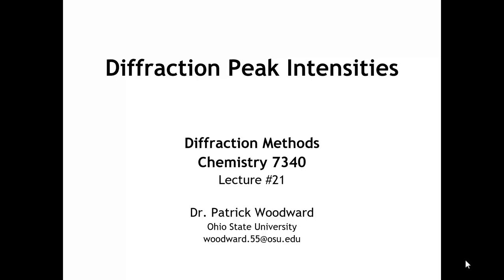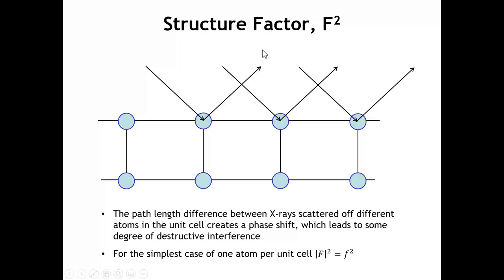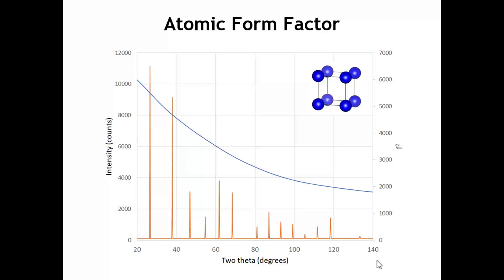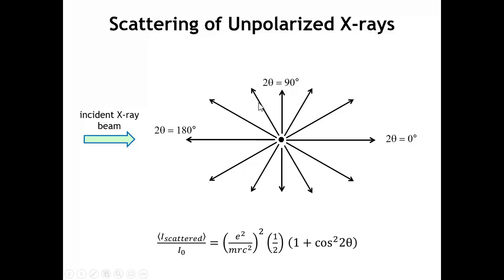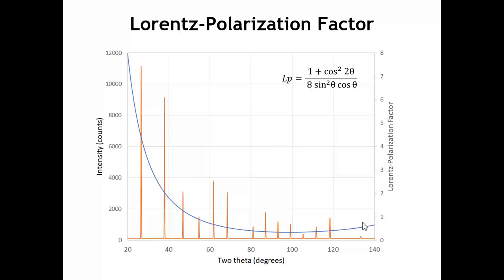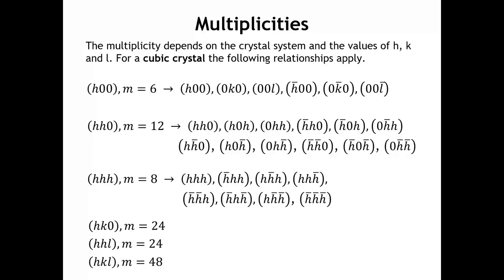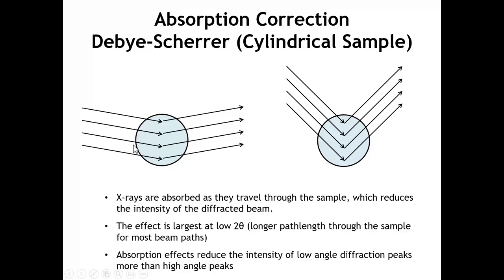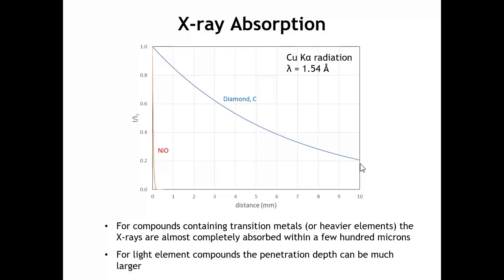Diffraction Lecture 21: Peak Intensities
This is the first of several lectures that examine the factors that determine the intensities of diffraction peaks. Here we focus is mainly on effects other than the structure factor, including the polarization and Lorentz factors, multiplicities, and absorption effects.